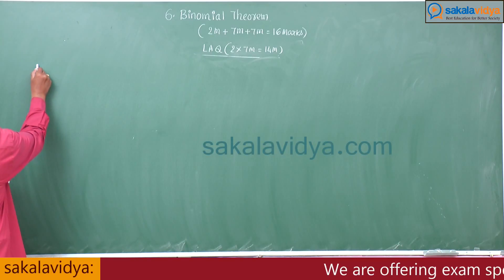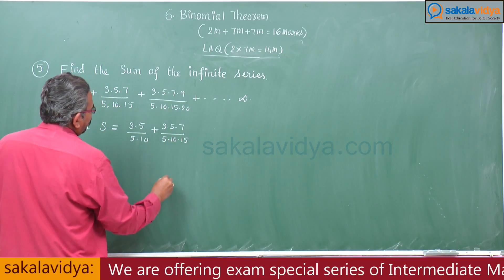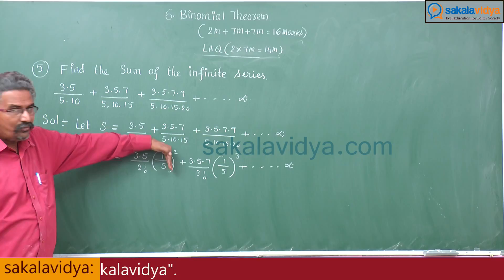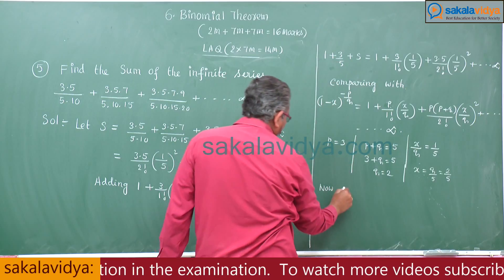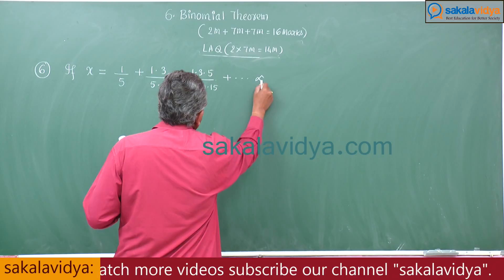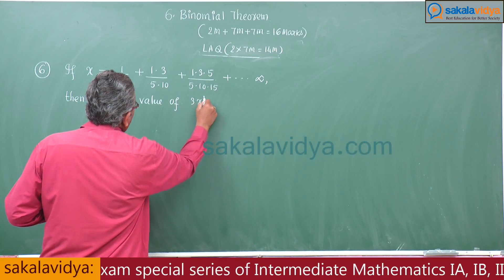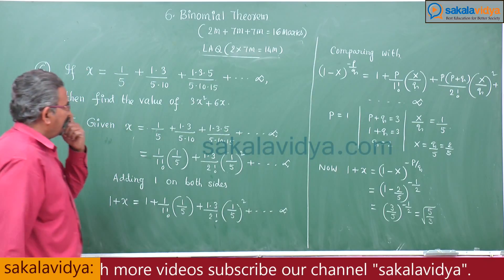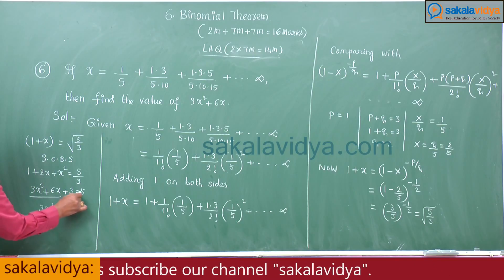How to score 75 marks ☑️ in 24 hours in Intermediate 2A|Binomial Theorem Part 7